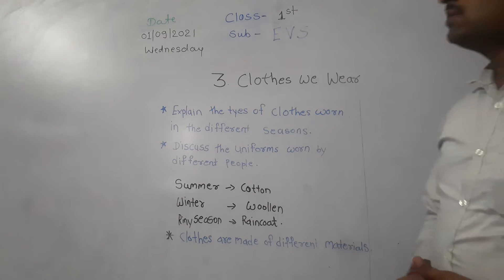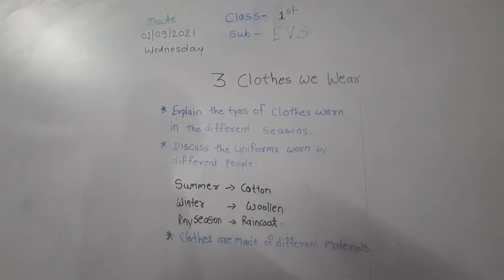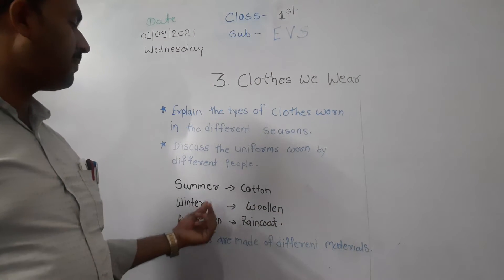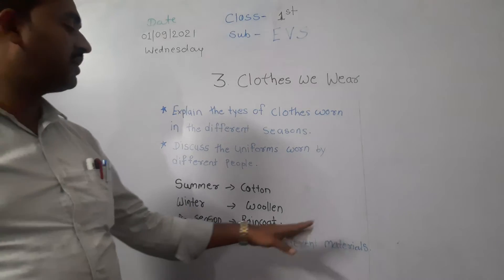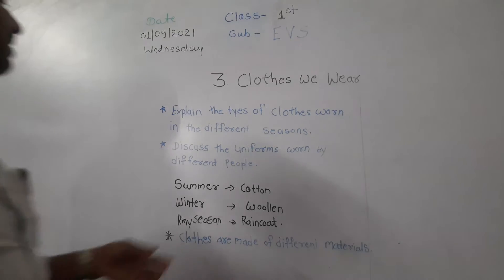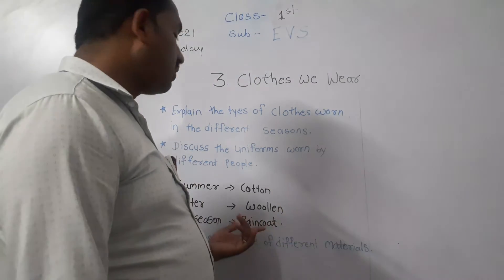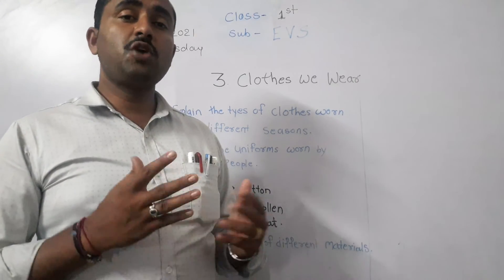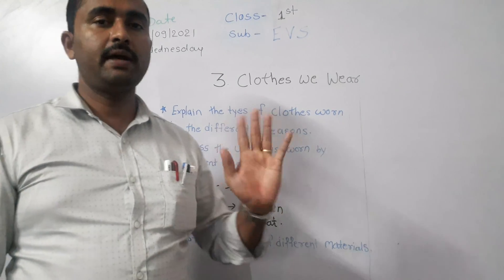Class1st Sub-Evs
3.Clothes we wear-1